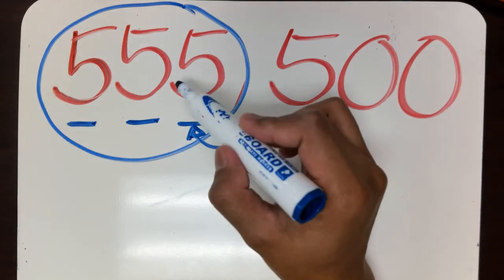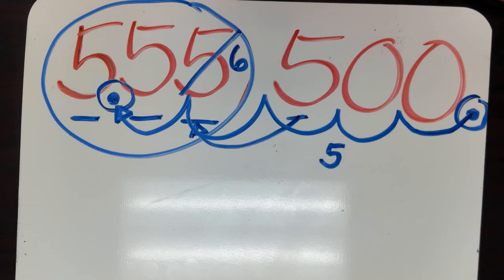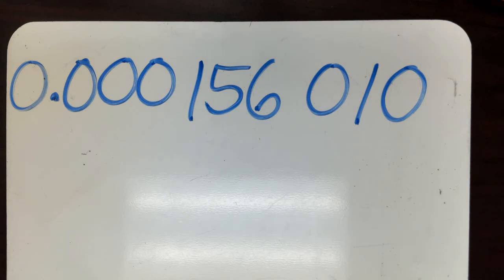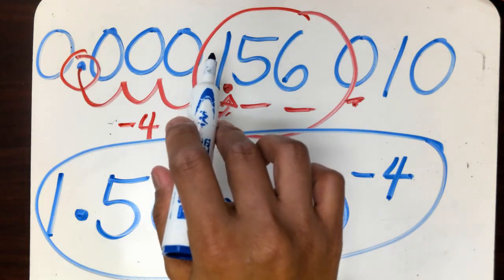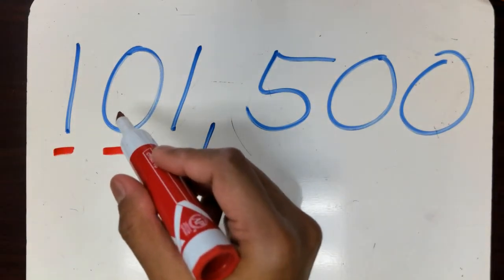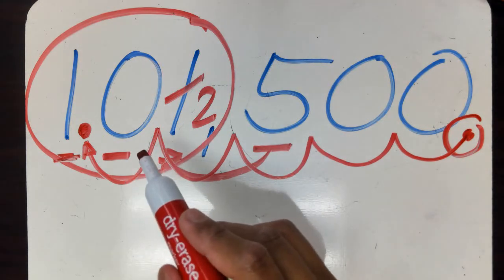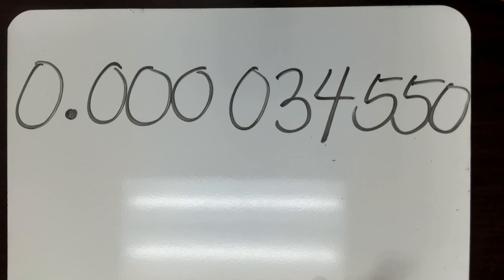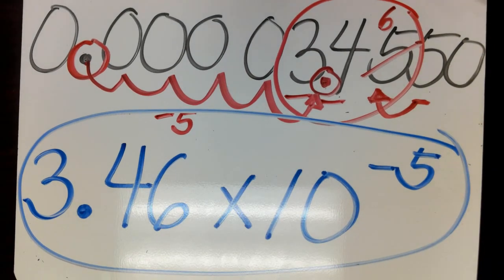Writing Scientific Notation with 3 Significant Figures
This is a follow-up on writing scientific notation. This time, you have to learn how to express the final answer with 3 significant figures in which rounding is an essential part. Learn from this short tutorial.